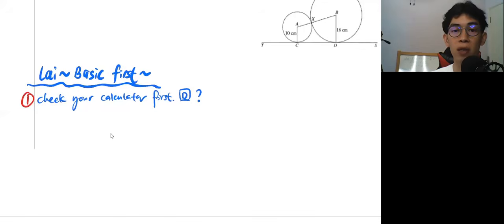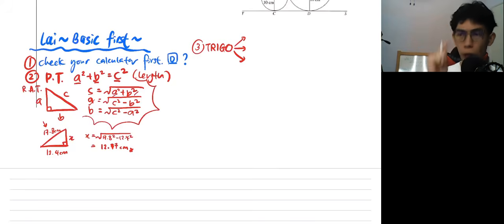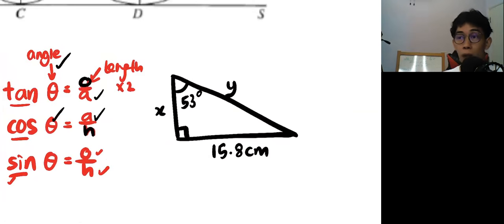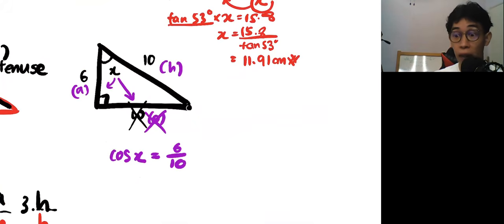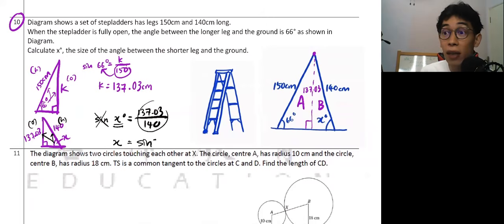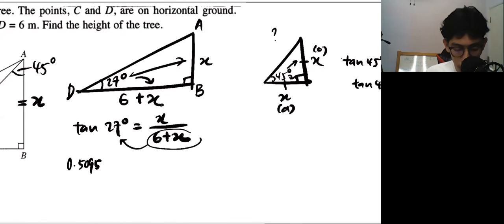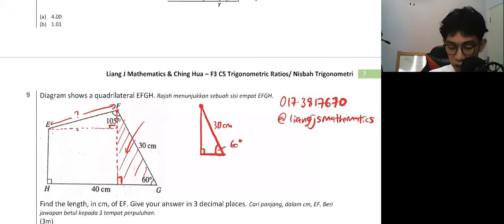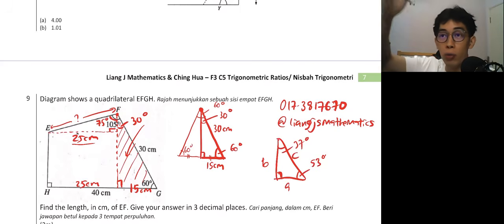Must know b4 SPM | Ep 43 | Complete Guide to Trigonometry (Include KBAT/HOTS Questions) | Noobs👍